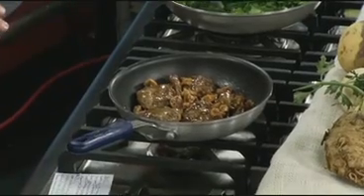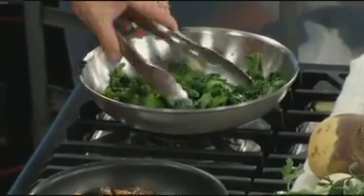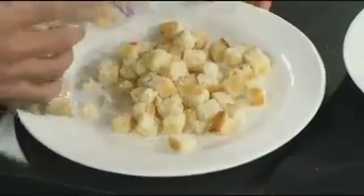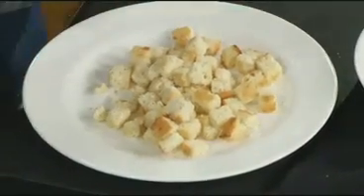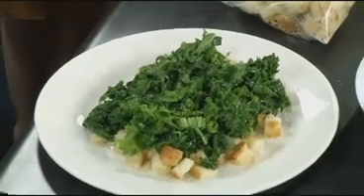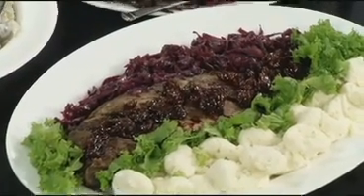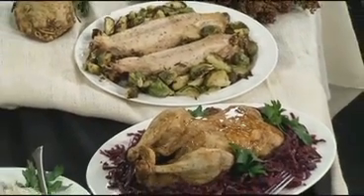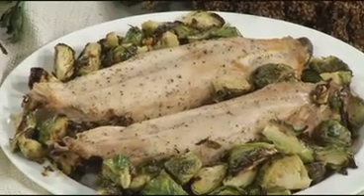WDRB Cloverfields Thanksgiving 1 11 13 12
Add a "wild" touch to your Thanksgiving celebration! Not trying to get in the way of iconic turkey, why not add some venison, rabbit, duck, or even quail to your menu? Serve with old world vegetables like brussels sprouts, rutabaga, celery root, even cabbage to add the perfect taste to your delicious recipes.